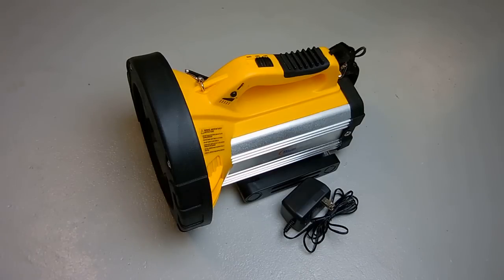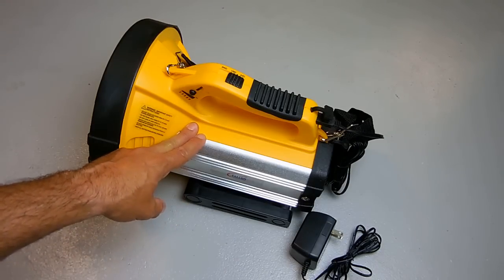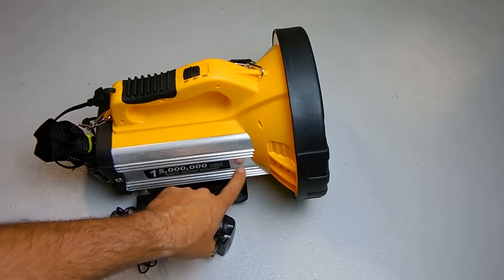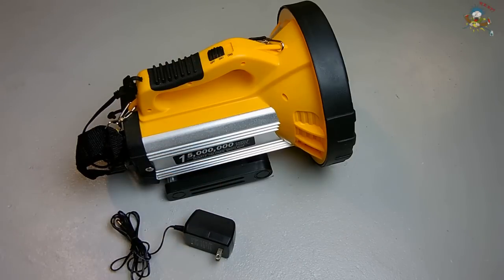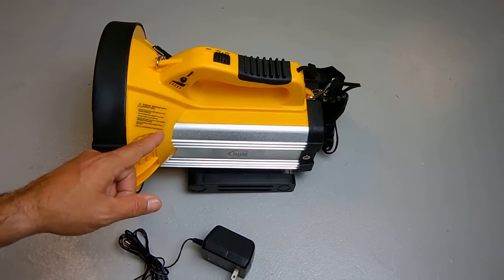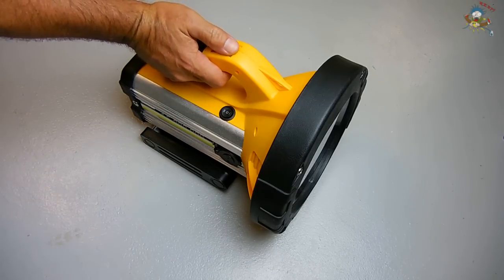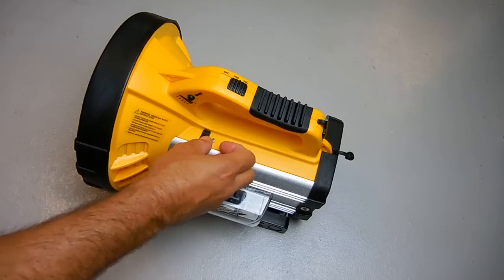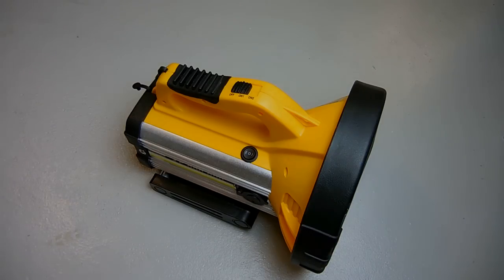Modified 15 MILLION CP Spotlight(Quartz Halogen/LED)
Another great find at my local ReStore(Habitat For Humanity/Goodwill Store). I show modifications I made to make this dual filament quartz halogen spotlight an extremely useful spotlight. In the future I will swap out the H4/9003 quartz halogen with a H4 LED.